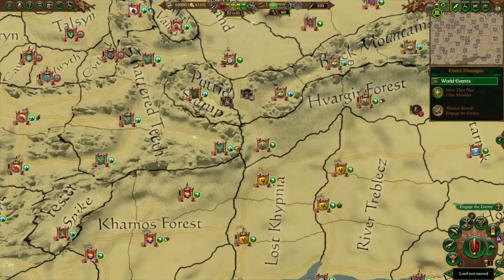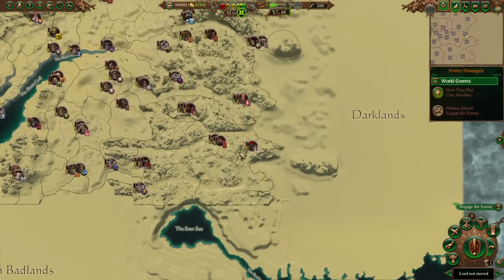The Mod that's DLC Worthy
Wanted to shoutout this mod as it's genuinely incredibly made and shoutout to chaosrobbie and whoever worked on it!